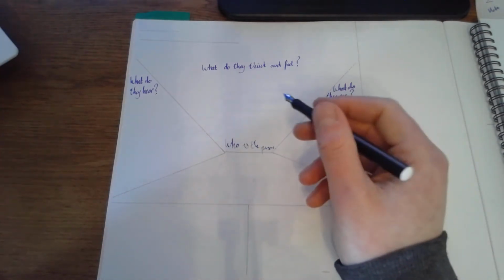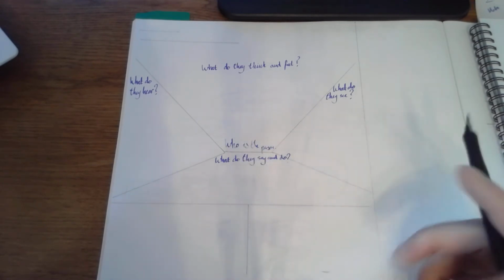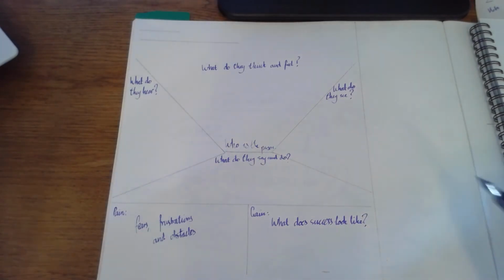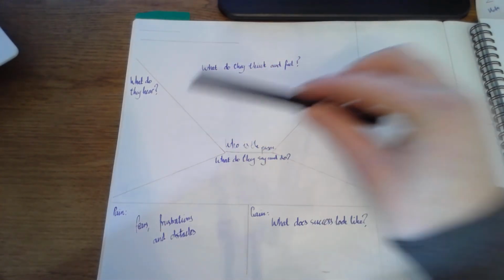How to create an Empathy Map - metacognitive tool